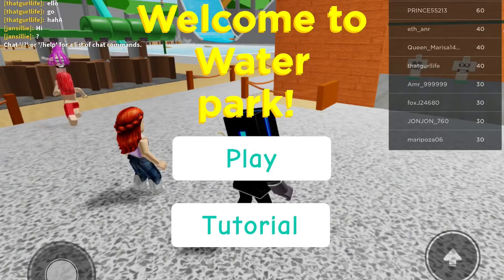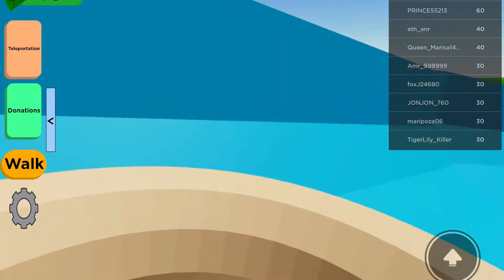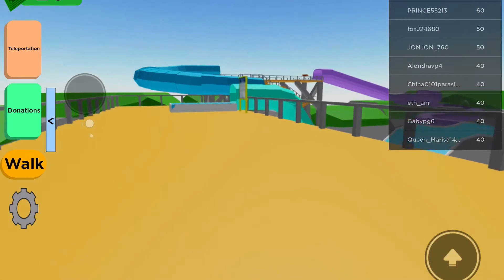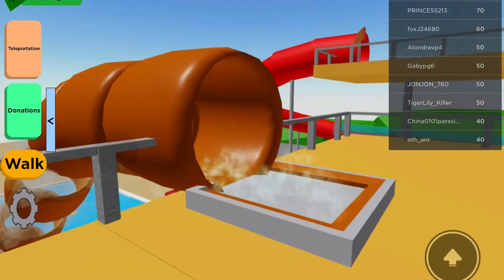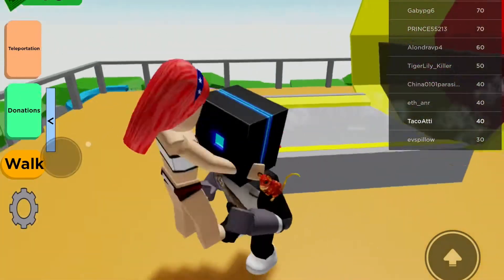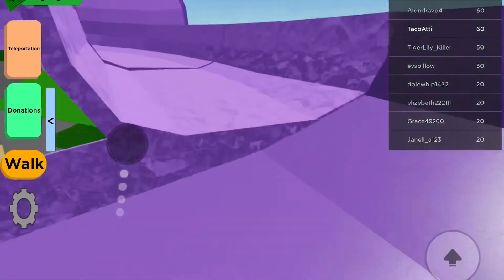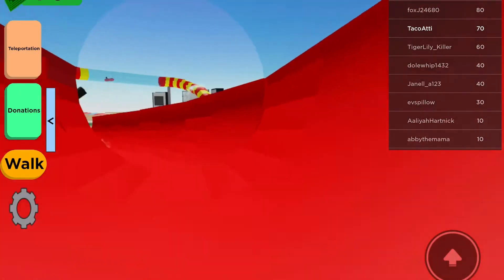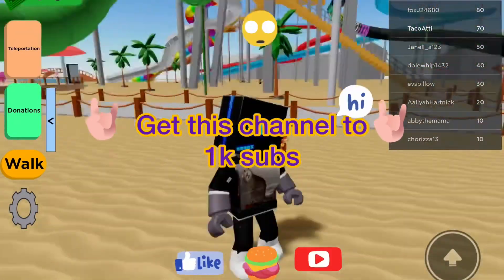The mostly safest water park